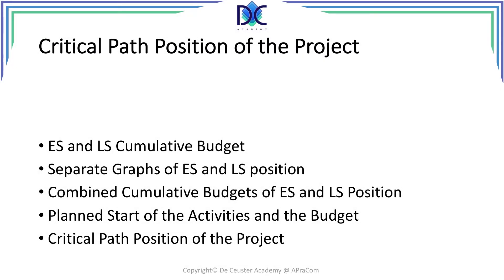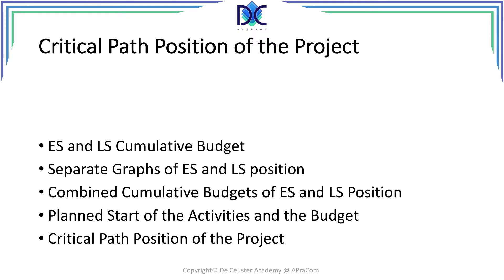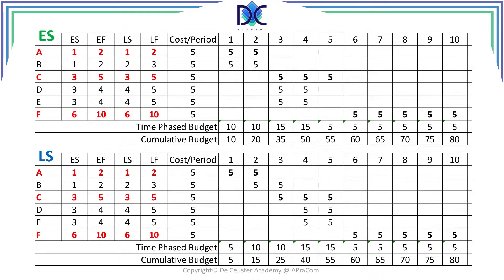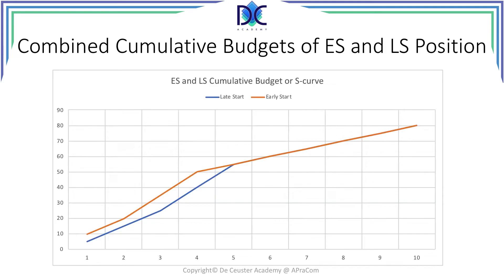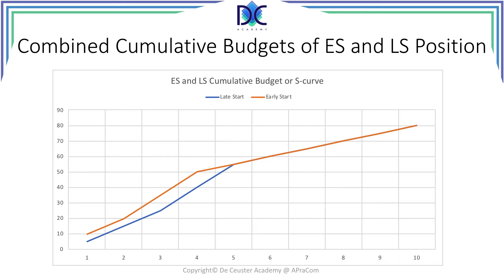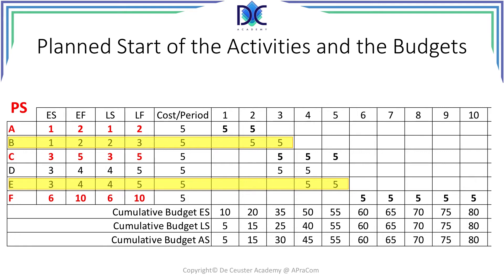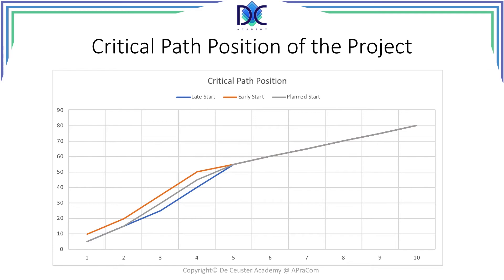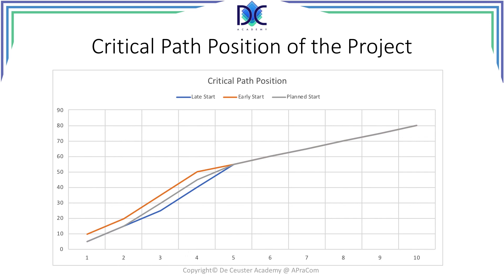PM Tools and Techniques 10.10: Critical Path Position of the Project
PM Tools and Techniques 10.10:
Critical Path Position of the Project

Using the GANTT charts in ES and LS positions, we can identify two extreme budget curves.
Later, we will add the adjusted schedule taking into account the planned start dates of the activities that we obtained after resolving resources issues.

The relative position of the PS-budget to the ES and LS budget positions is called the critical path position.